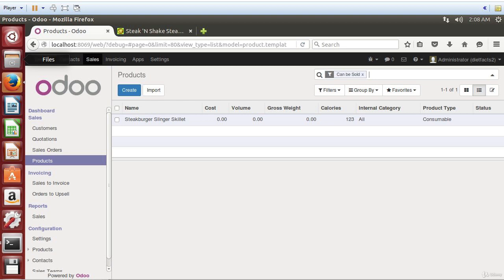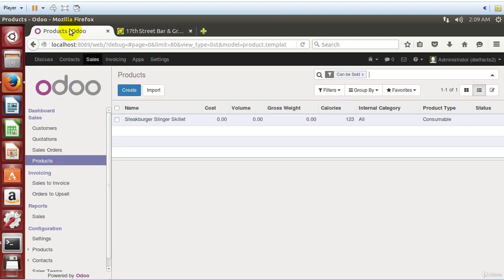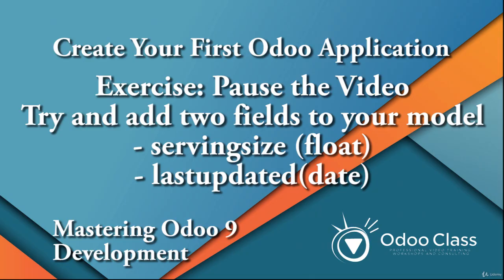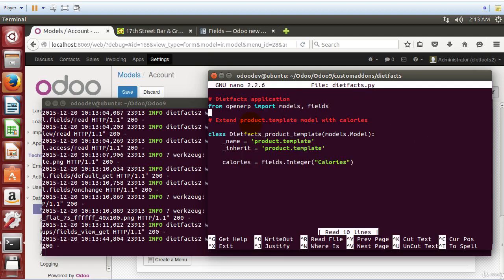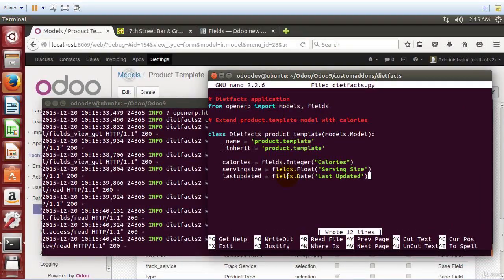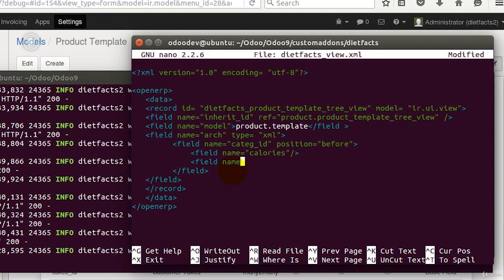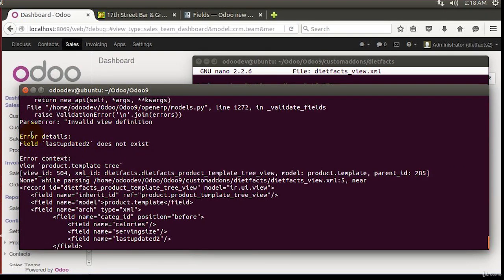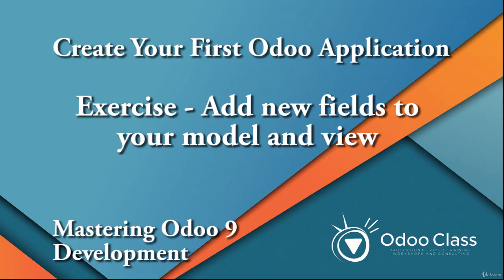23 Exercise Add new fields to your Odoo model and Tree view